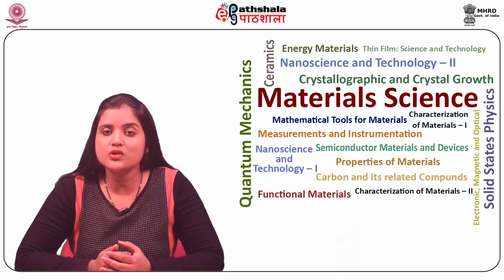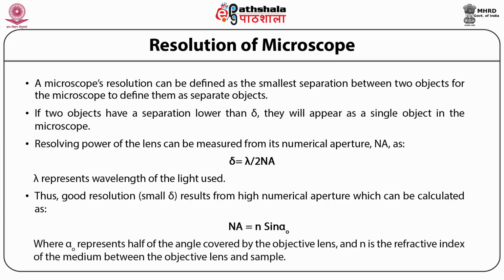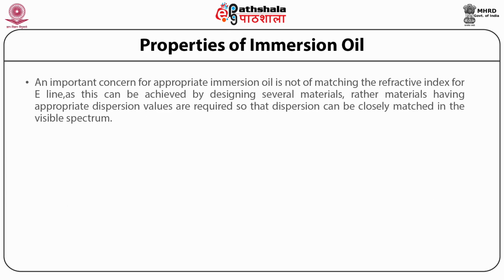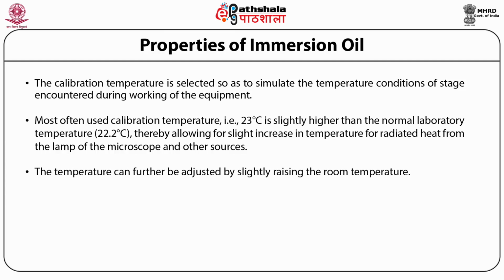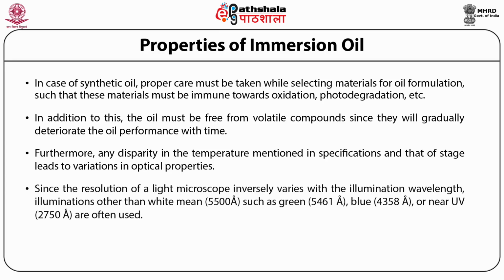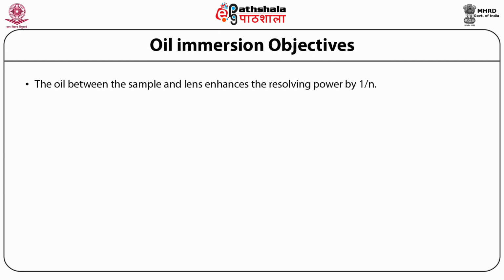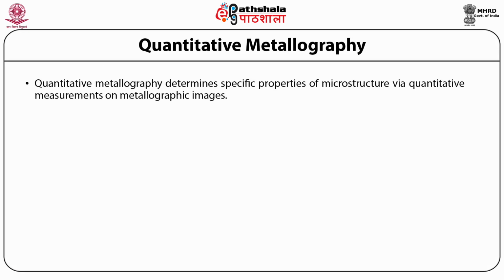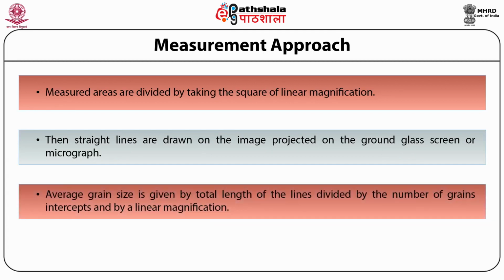Oil immersion objectives – quantitative metallography – image analyzer